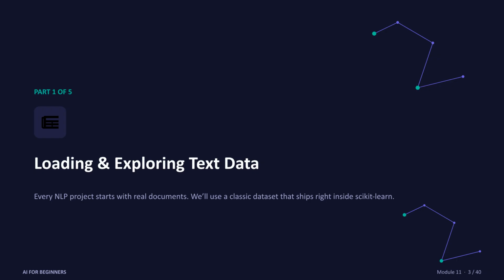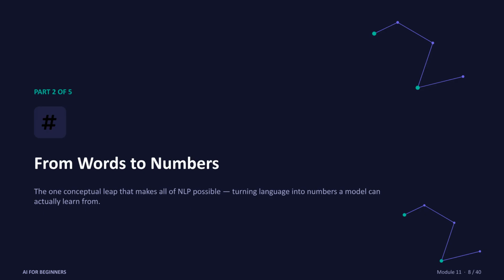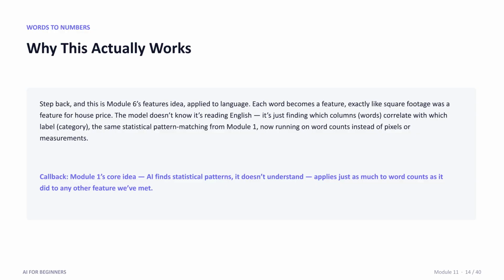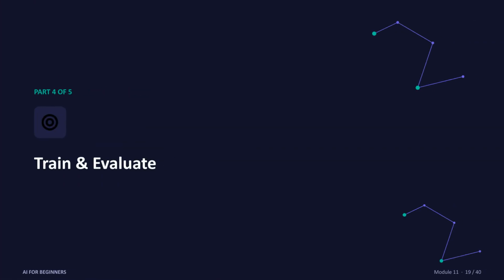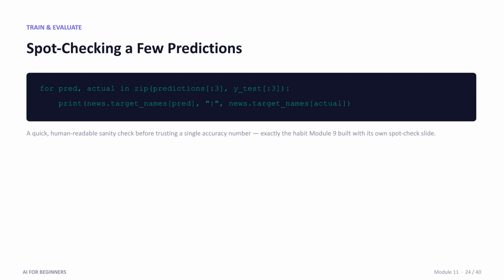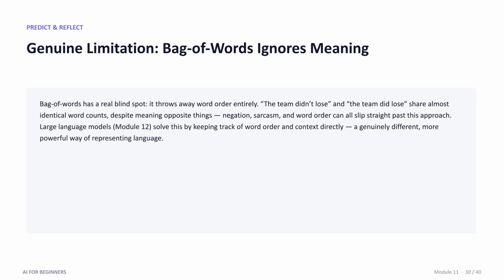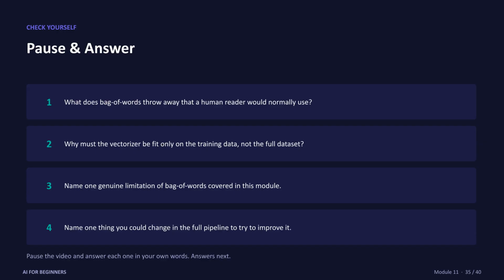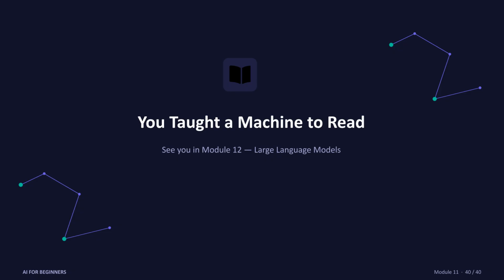Natural Language Processing Explained | How AI Understands Text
How can a machine turn human language into something it can learn from?

In Module 11 of AI for Beginners, we get hands-on with Natural Language Processing (NLP) and build a real text classification workflow using Python and scikit-learn.

You’ll learn:

What Natural Language Processing is
Why computers need to convert text into numbers
The Bag-of-Words approach
How text becomes numerical features
Using CountVectorizer
Stop words and TF-IDF
Why feature selection matters
How to prepare text correctly for training
Data leakage and why the vectorizer must only learn from training data
How Multinomial Naive Bayes classifies text
Training, prediction and evaluation
Confusion matrices
Making predictions on brand-new text
Why Bag-of-Words cannot properly capture word order and meaning

For the practical project, we use the 20 Newsgroups dataset and classify text into topics such as sci.space and rec.sport.baseball.

The complete workflow is:

Text → Numbers → Train → Predict → Evaluate

You’ll also see exactly where traditional NLP approaches reach their limits and why modern Large Language Models need to understand word order and context.